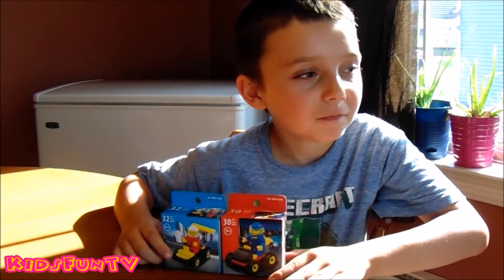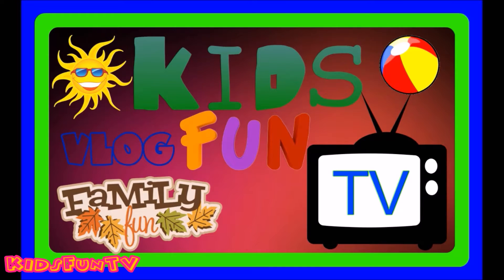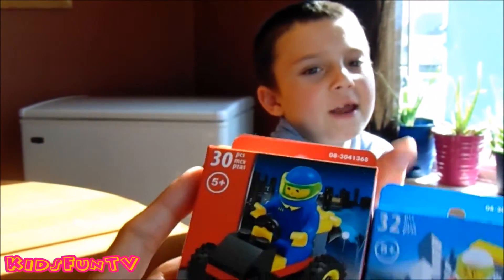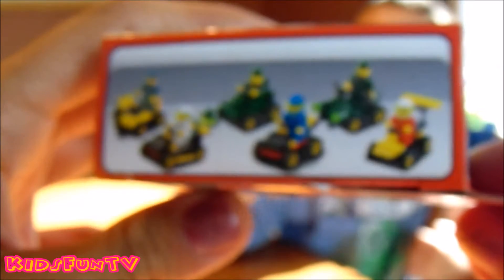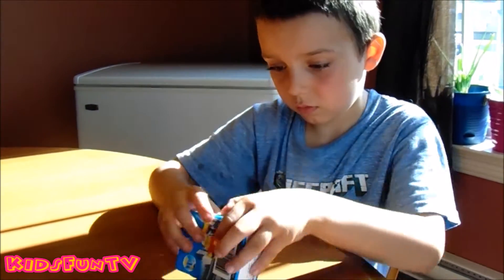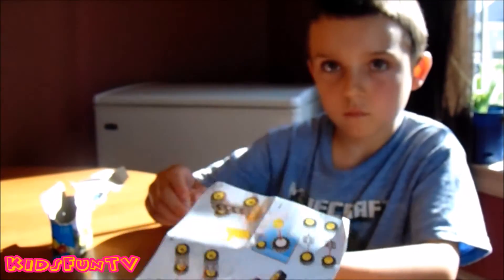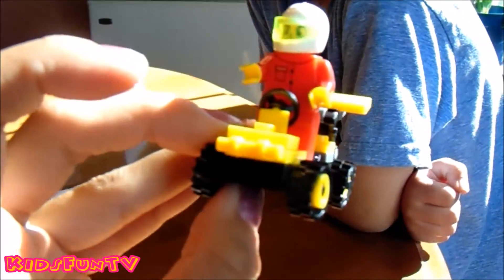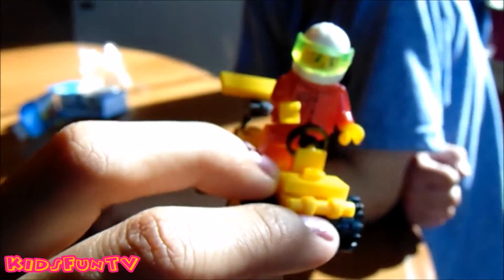Building A Blue Lego Race Car Part 1 / KidsFunTV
Hey everyone !
While out shopping we found these tiny building set they look similar to lego however they are not "Lego" This video is part one , The blue race car , watch tomorrow to see the red car video !